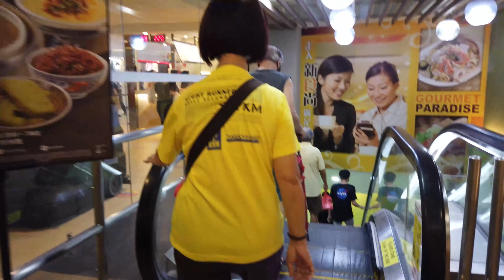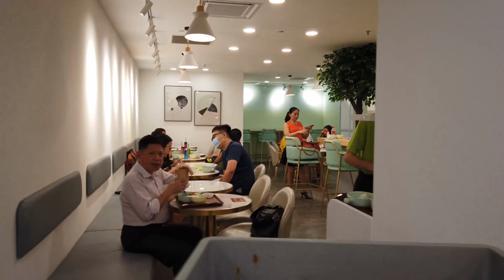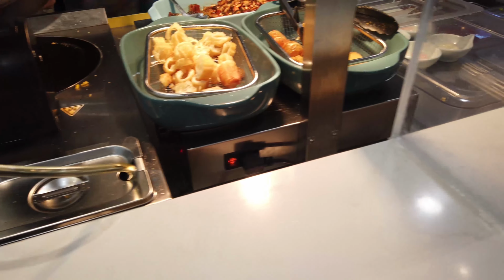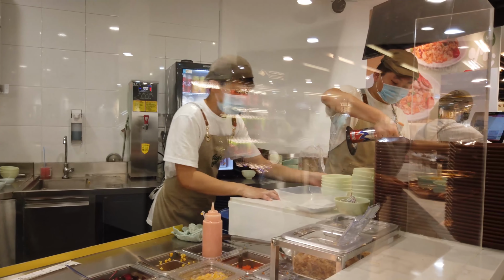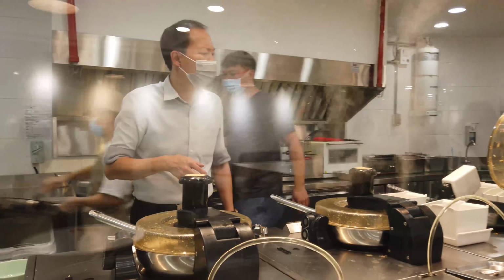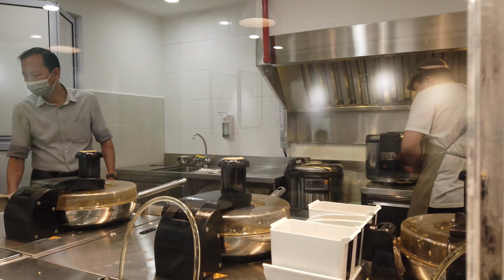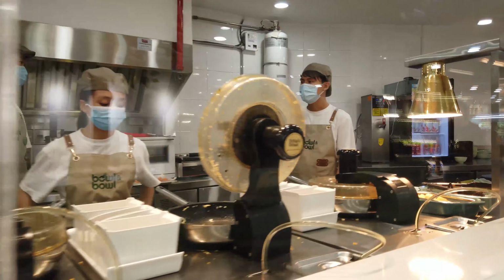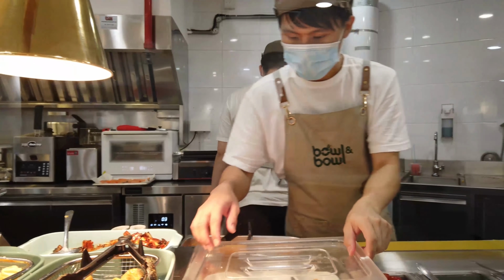Self Cooking Egg Fried Rice Machine